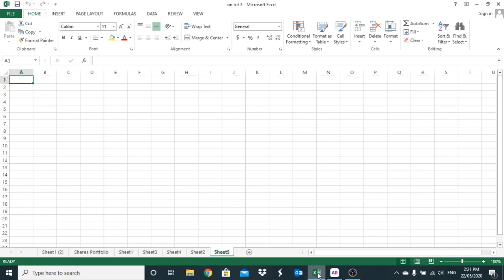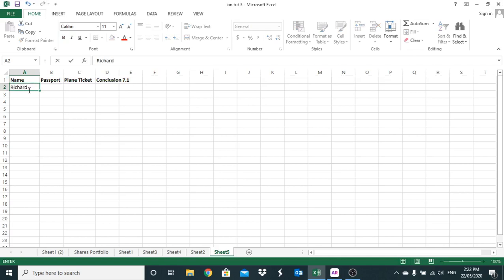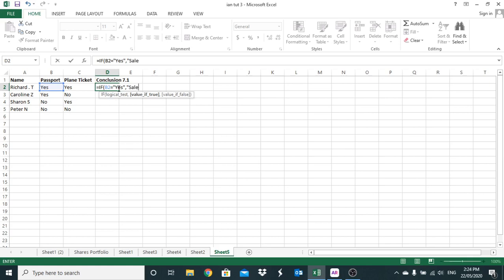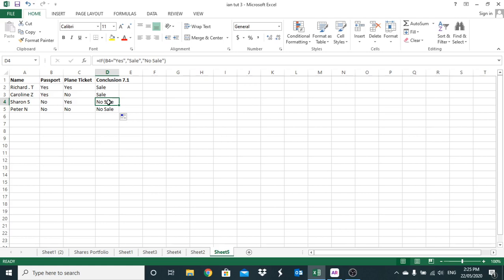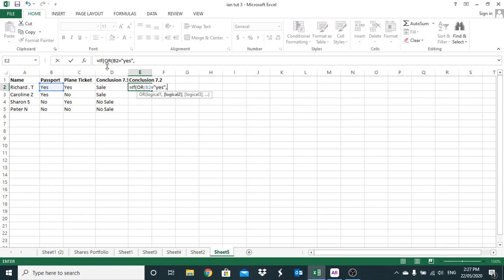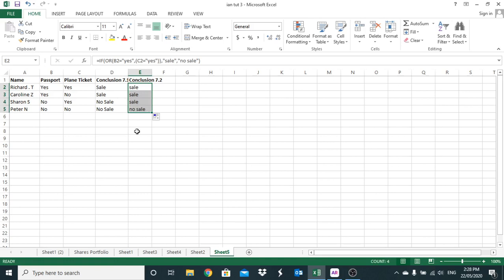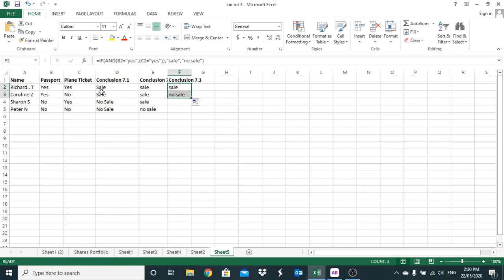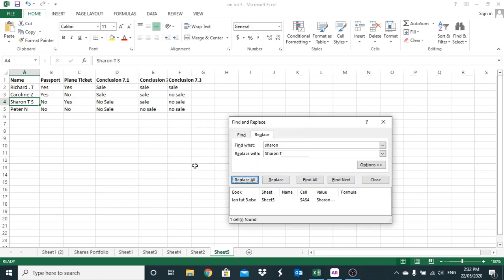MS Excel - Exercise 7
IF Functions Basic